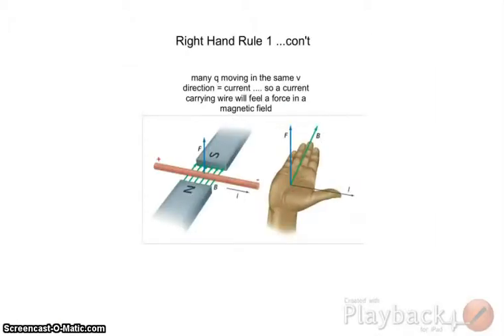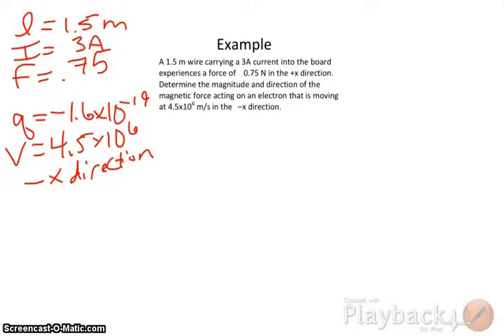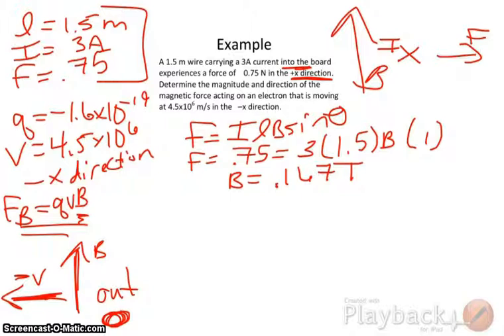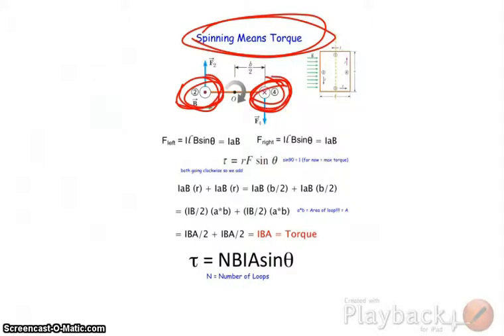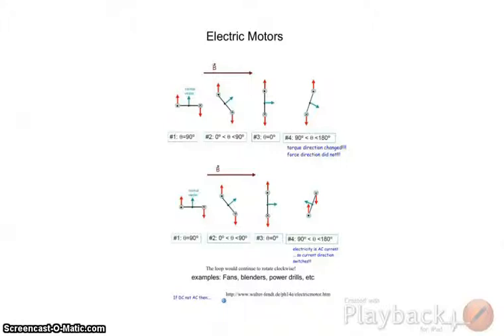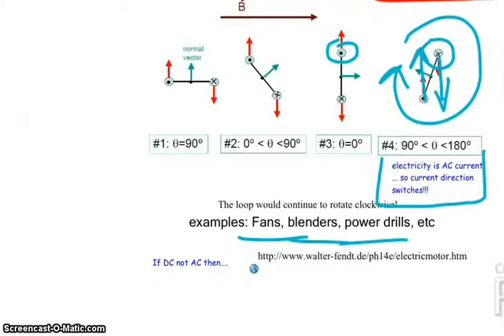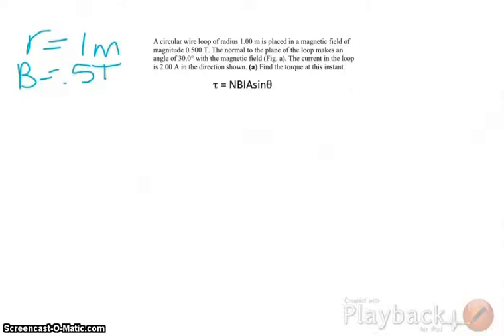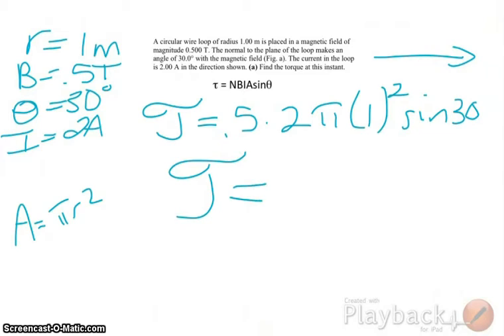11 2 RHR 1 current and loops